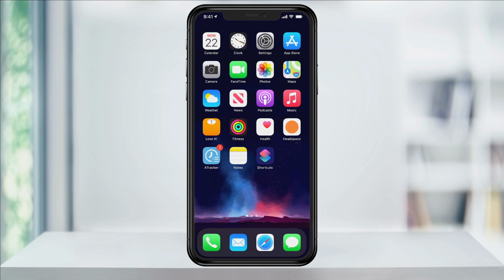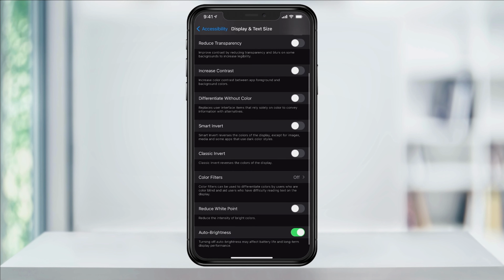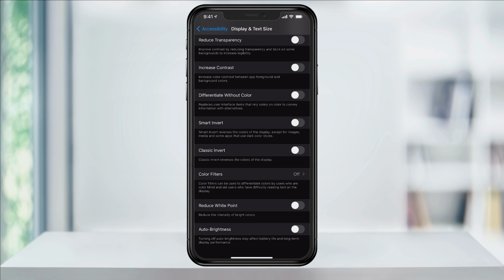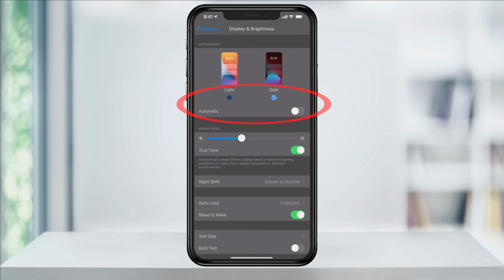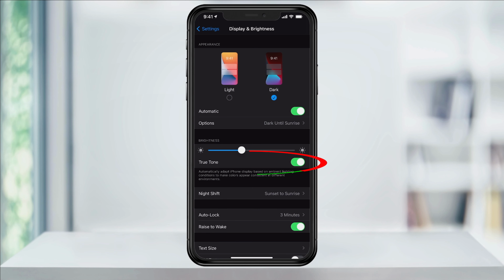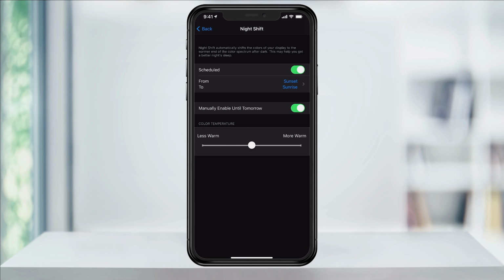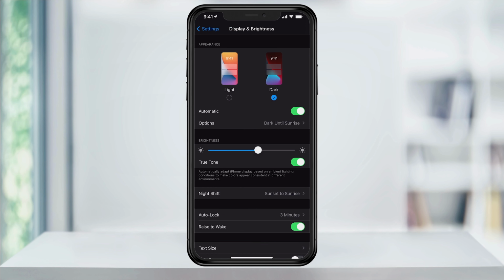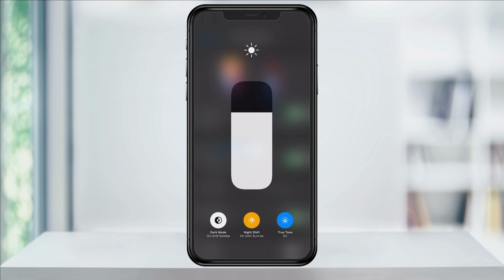How To Turn Off Auto Brightness On iPhone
In this quick tech how-to video, I’m going to show you where to find the auto-brightness option inside of iOS on an iPhone.

There are a lot of times when auto-brightness is a nice feature. There are also an equal amount of times that auto-dimming is annoying. And even though this should be a simple process of turning off auto-brightness in the display and brightness menu, Apple decided to put it somewhere else.

To find and disable auto-brightness, open the Settings app.

Once inside, scroll down and tap Accessibility.

Next tap Display and Text Size. Now in here, scroll all the way down to the bottom, and you’ll see Auto-Brightness. Tap the slider on the right to turn it off.

I’ll also show you back in the Display and Brightness menu a couple of other options that you may or may not want to check out.

Head back to the Settings main menu and choose Display and Brightness.

In here you do have the option to manually slide up or down the brightness, as well as setting your light or dark mode, or auto.

You can also turn on or off True Tone, which will automatically adjust the color temperature based on your ambient lighting. I usually leave this on, but it’s a personal preference.

And finally, you can turn on or off Night Shift, which will automatically shift the temperature of your iPhone display warmer in order to give your eyes a break on blue light towards the end of the day.

One last thing, I’ll show you how to access these options inside of the control center as a shortcut. But remember that even in here you won’t be able to disable auto-brightness. Swipe down from the top right of your screen, and then force touch the brightness slider. In here you have the options to manually slide your brightness, turn on or off dark mode, night shift, or true tone. As I said, these last couple of options are personal preferences and doesn’t hurt to check them out and see if they work for you while you’re making brightness changes.

And that’s how you disable auto-brightness and tweak light adjustment in iOS on an iPhone.